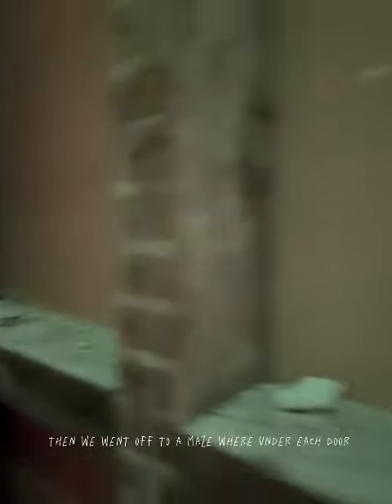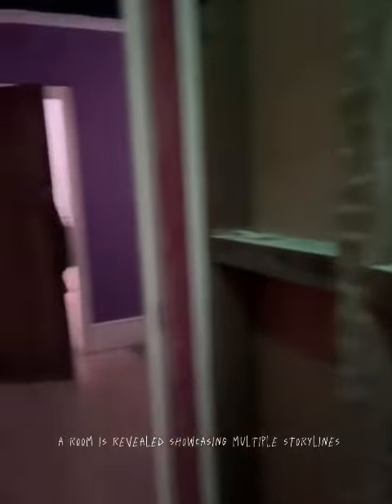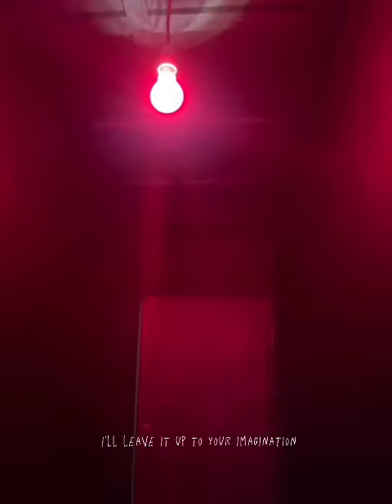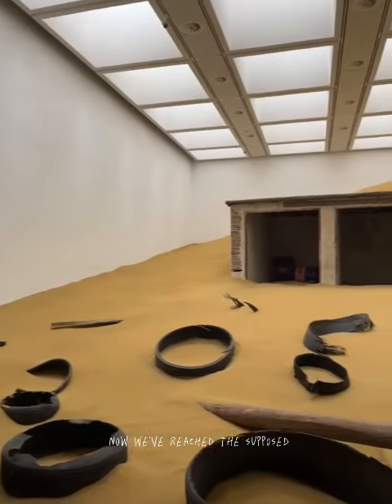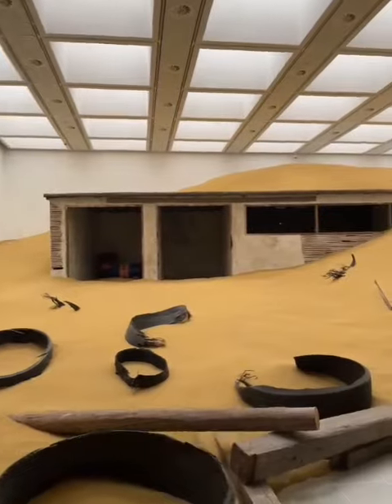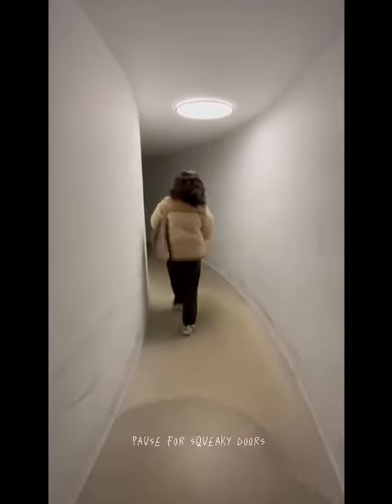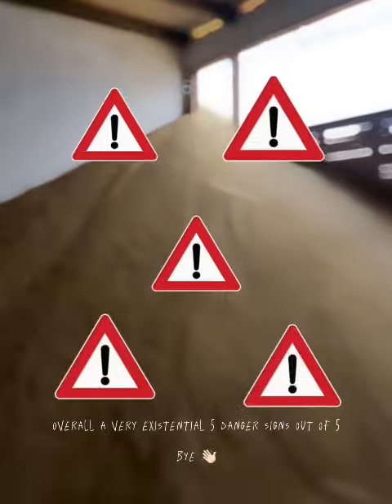Mike Nelson Extinction Beckon's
Immersive, atmospheric, imaginative, 5 danger signs out of 5